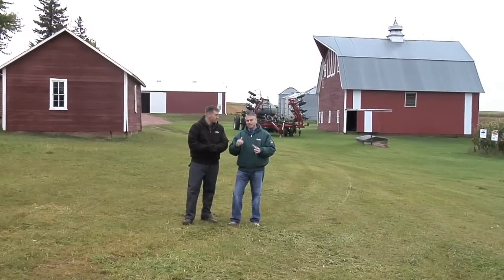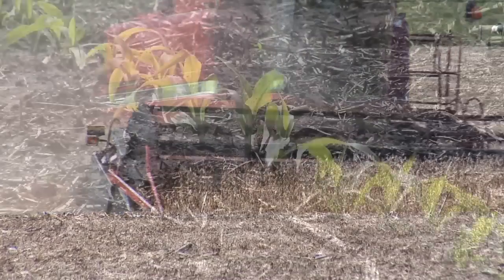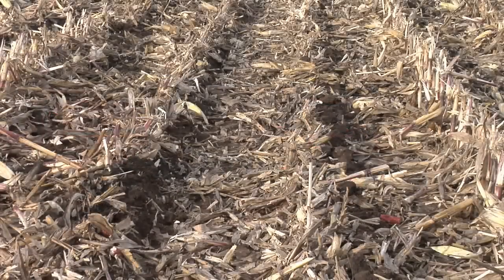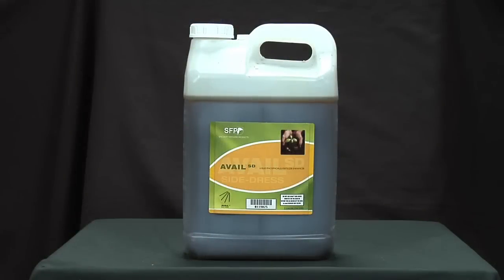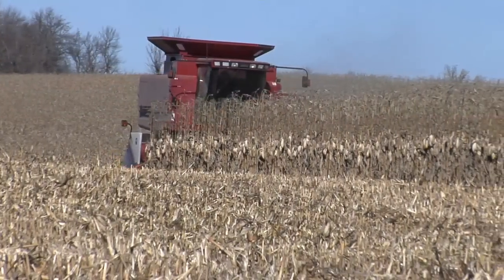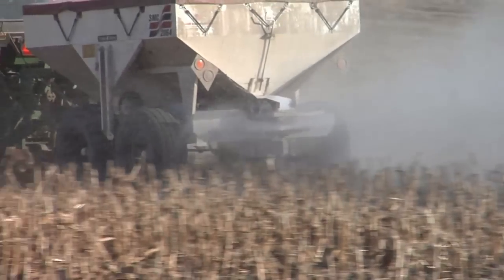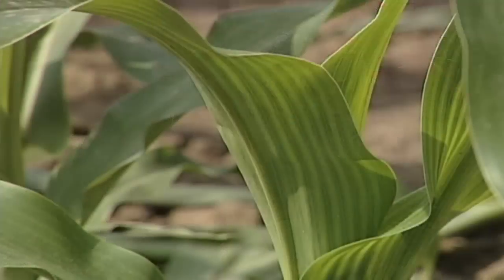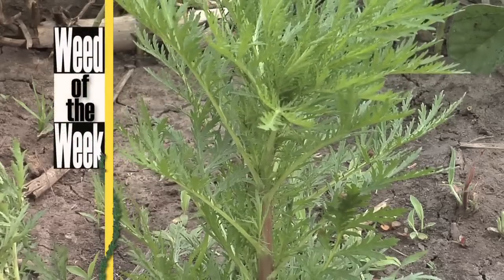Strip Tillage In The Fall #602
Brian & Darren talk about doing strip-till post-harvest.